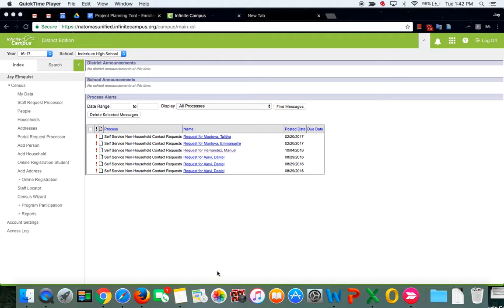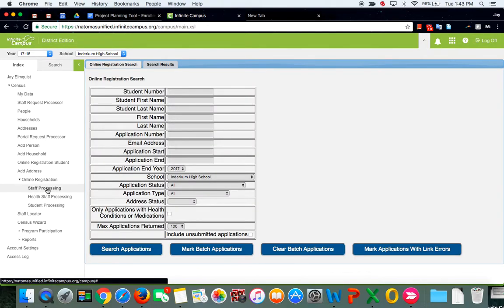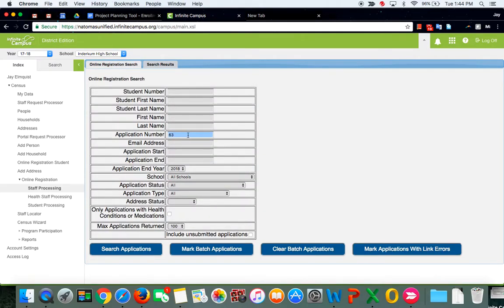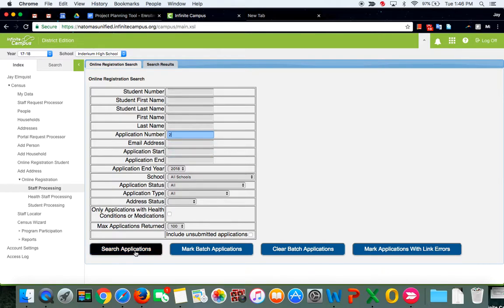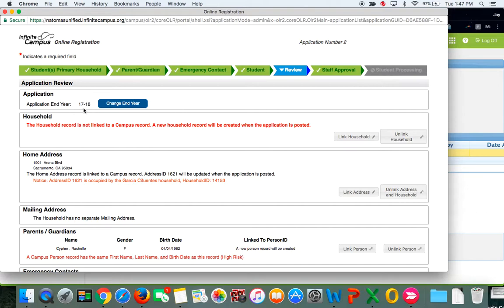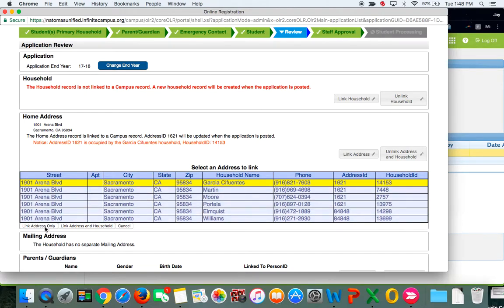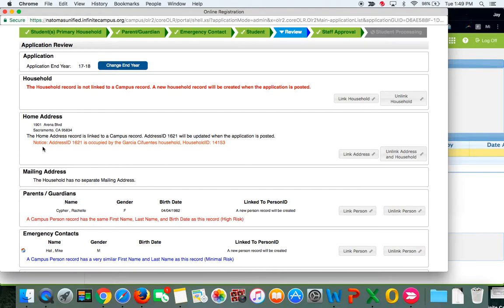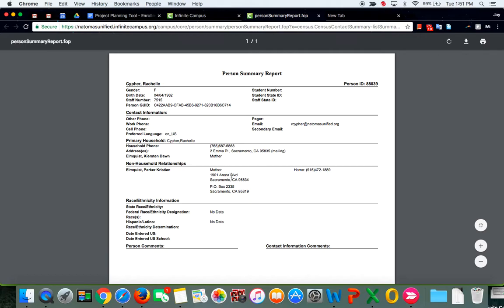Staff Processing Part 1